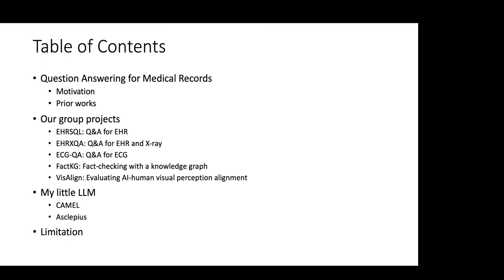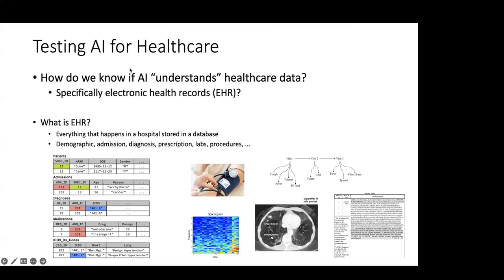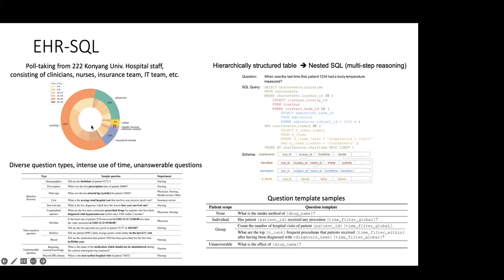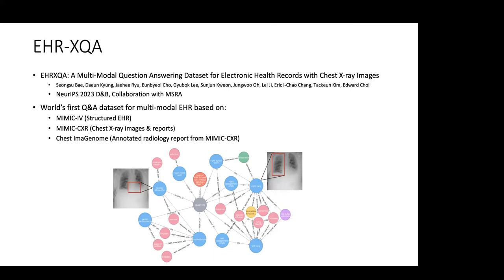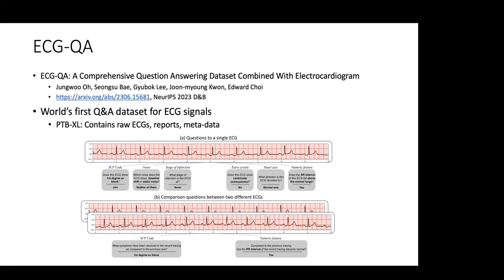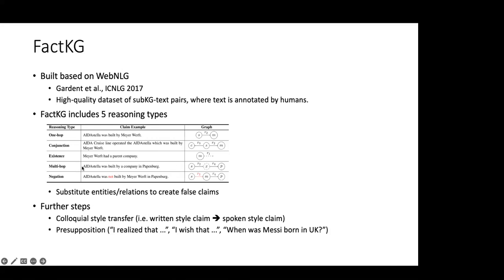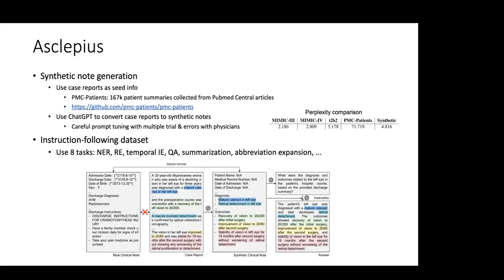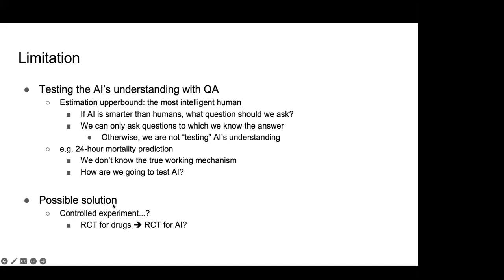"Towards Developing Machines that Understand Multi-modal Medical Records" (Edward Choi) 10/5/23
Towards Developing Machines that Understand Multi-modal Medical Records

Bio: Edward Choi is an assistant professor of Kim Jaechul Graduate School of AI, KAIST. He received his PhD in Georgia Tech, under the supervision of Prof. Jimeng Sun, focusing on interpretable deep learning methods for electronic health records. Prior to joining KAIST, he worked on developing and analyzing deep learning models for medical prediction at Google Brain and Google Health. His current research interests include general prediction framework for EHRs, multi-modal learning, medical data generation, question answering for medical records, and clinical LLMs.

Abstract: It is a non-trivial task for humans to understand medical records and obtain meaningful insight from them, as they are large in volume, complex in structure, and include multiple modalities. When it comes to machines understanding medical records, it holds great promise as such machines can assist providers in practice, perform large-scale analysis, or even design research experiments such as clinical trials. However, this seems far from reality despite the revolutionary advance of AI technologies in the last decade, including the recent large language models. In this talk, I will first establish question answering as a means for testing machines' understanding of medical records, and describe some of the recently developed QA datasets. Then I will talk about what role I think LLMs can play in the big picture. Lastly, I will introduce how we can develop clinically fine-tuned LLMs without access to medical records, allowing biomedical AI research by a larger research community.